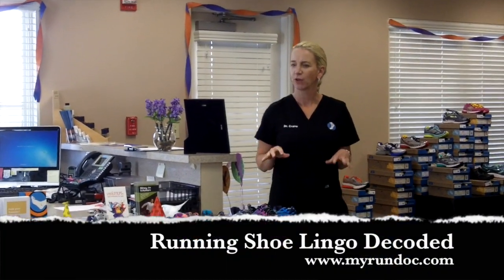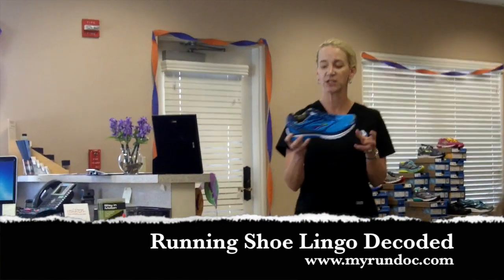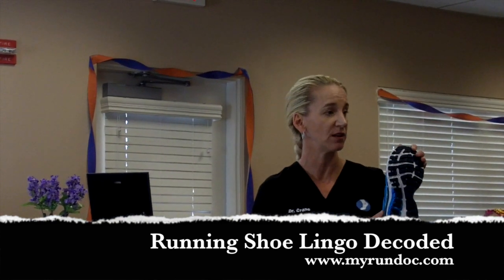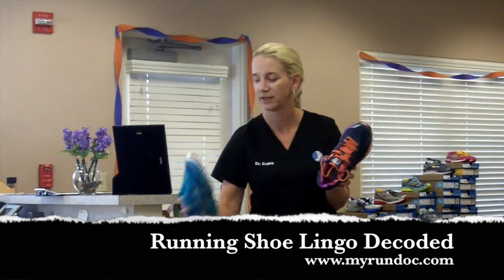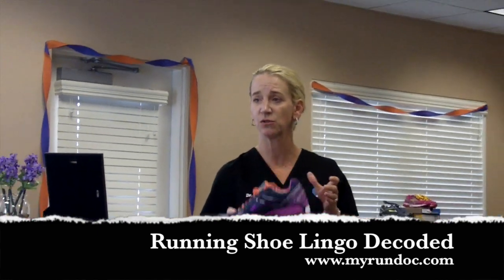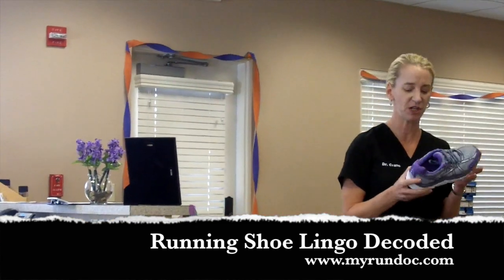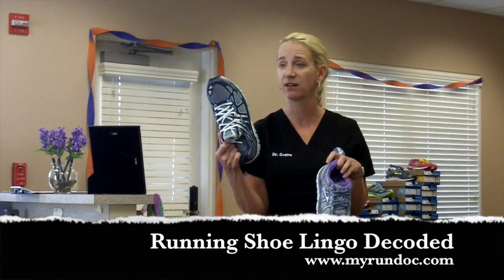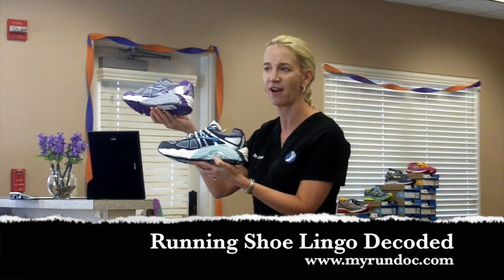Dr Crane Explains Brooks Running Shoe Line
This video is Dr Crane of Foot & Ankle Associates of North Texas training our staff about the Brooks Running shoe line and explaining the different categories of running shoes: neutral, stability and motion control. She does call the Glycerin the Defyance in the first part but then corrects herself. Oops! This is raw training film so sorry about the quality of the camera shot! For more go to faant.com or myrundoc.com.